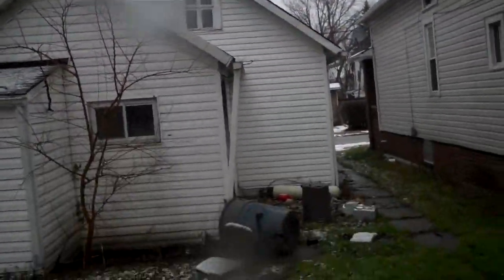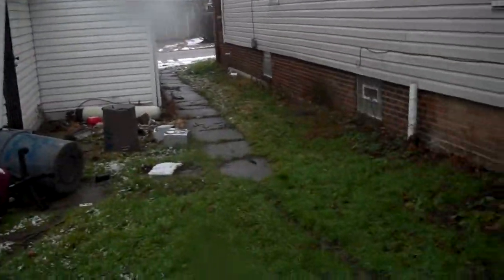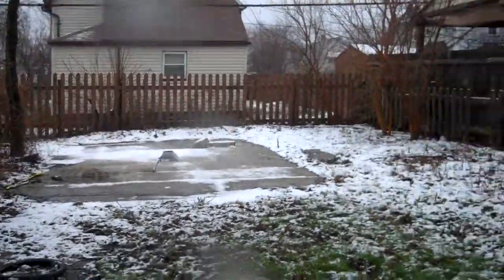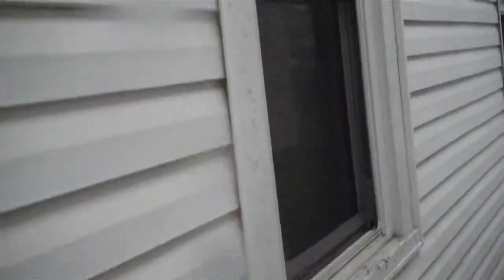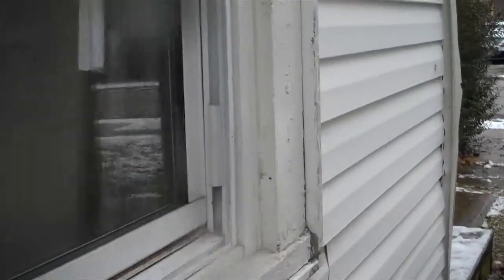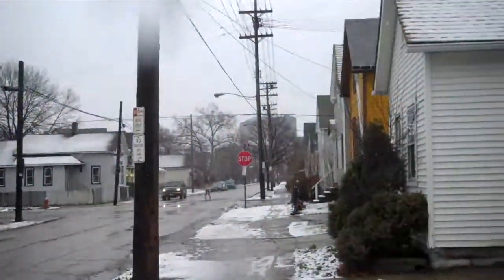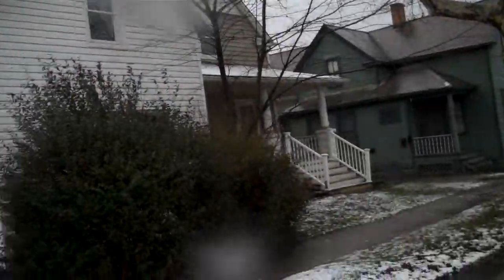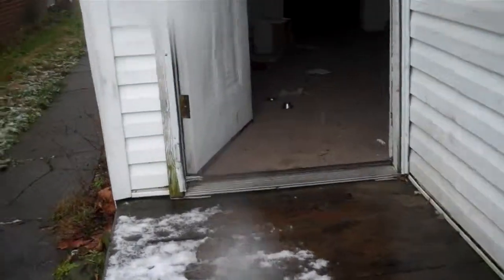Houses Cleveland Ohio Trowbridge West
Houses Cleveland Ohio Trowbridge